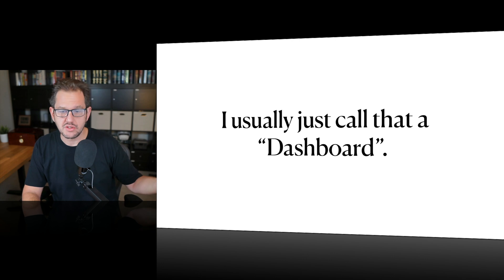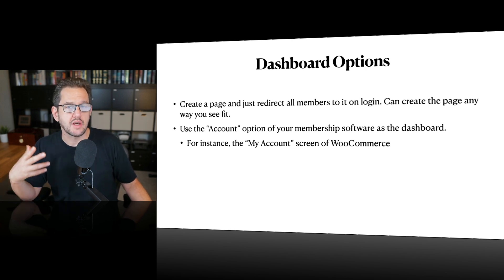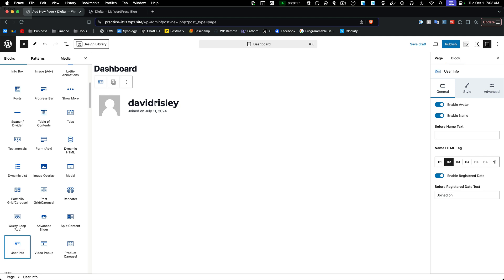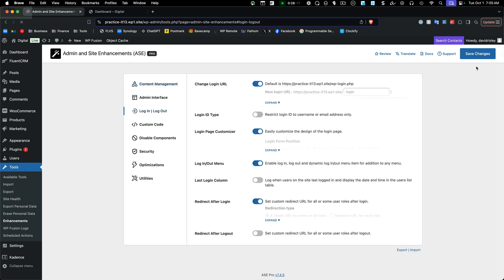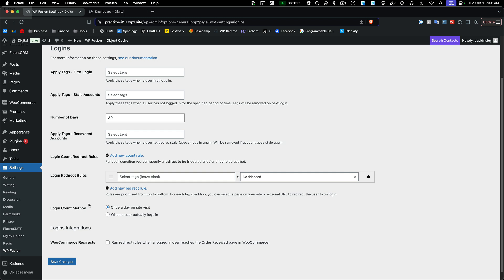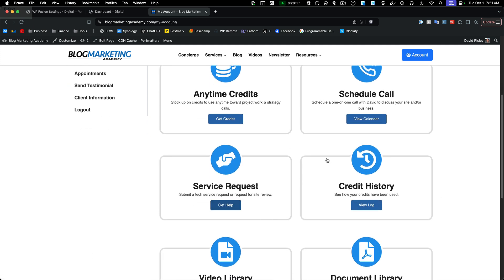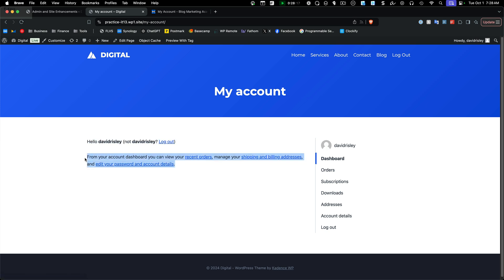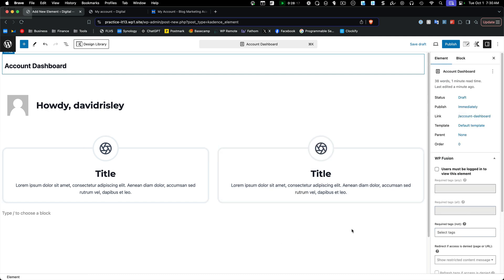How To Create A Member Dashboard For Your Membership Site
In this video, we're going to discuss member dashboards and how to make one for your membership site. The dashboard is like the "hub" of your membership. and where members will land once they have logged-in. There are different approaches you can take, including the one I take which is to use the WooCommerce "My Account" screen.